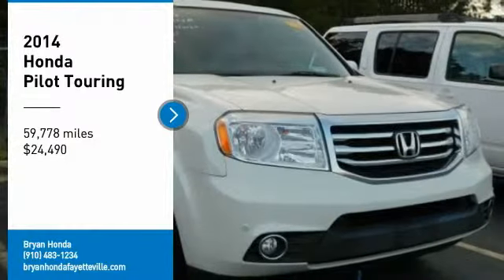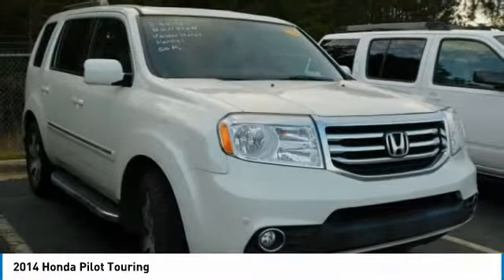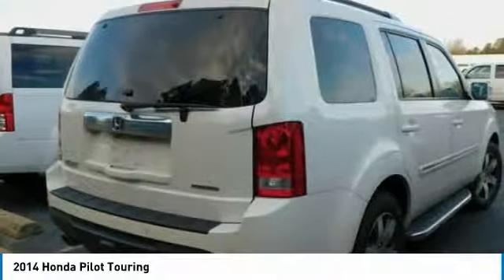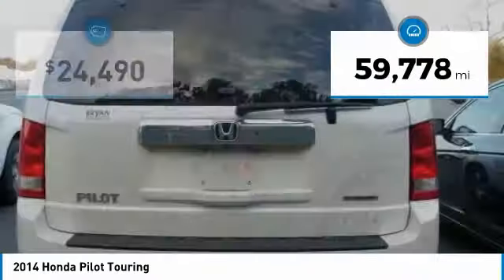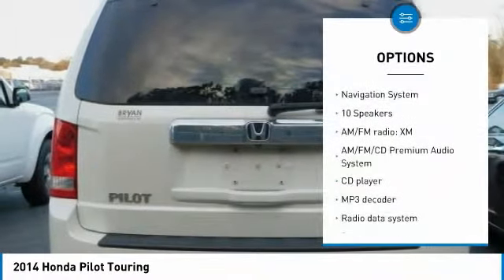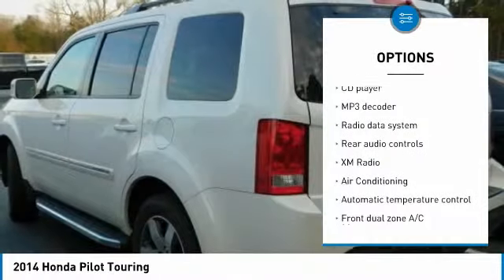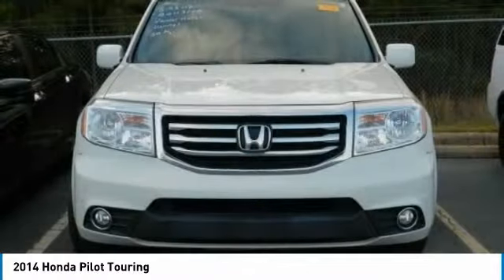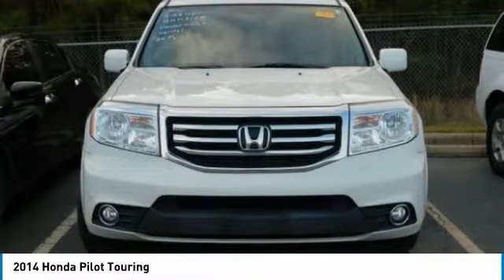2014 Honda Pilot Fayetteville NC, Fort Bragg NC, B011310A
Bryan Honda
4104 Raeford Rd

Recent Arrival! Clean CARFAX. This 2014 Honda Pilot Touring in White features: Pilot Touring, 4D Sport Utility, 3.5L V6 24V SOHC i-VTEC, 5-Speed Automatic, FWD. Touring FWD 3.5L V6 24V SOHC i-VTECbrbrbrAwards:br * 2014 KBB.com 12 Best Family Cars * 2014 KBB.com Brand Image Awardsbr2016 Kelley Blue Book Brand Image Awards are based on the Brand Watch(tm) study from Kelley Blue Book Market Intelligence. Award calculated among non-luxury shoppers.  Kelley Blue Book is a registered trademark of Kelley Blue Book Co., Inc.brbrVisit our virtual showroom 24/7 @ bryanhonda.com call .brReviews:brbr * Comfortable ride; roomy third-row seat; useful interior storage areas. Source: Edmundsbr * The 2014 Honda Pilot perfectly balances value, performance and utility. With a great look and seating for 8, it succeeds in its ability to provide practical-minded buyers with dependable, comfortable, and efficient transportation for their passengers. As a 4x2, it gets an EPA estimated 18 MPG City and 25 MPG Highway, and 17 MPG City and 24 MPG Highway as a 4x4. With short overhangs, a long wheelbase, large grille, and strong geometric lines, the 2014 Honda Pilot has a bold appearance that is bound to impress. Despite its size, the Pilot rides and drives very much like a sedan. It has a fully independent suspension, unit construction, and responsive steering that all add up to great highway directional stability, sure footed cornering on curvy roads, and a comfortable ride for all. The Pilot is offered in four trims which can be bought in two-wheel drive or four-wheel drive versions: the base LX, EX, EX-L, and the top-of-the-line Touring. All Pilots are powered by a 250 Horsepower, 3.5-Liter, i-VTEC V-6 Engine under the hood, and are paired with a 5-Speed Automatic Transmission with Grade Logic Control, and come equipped with a 4-Wheel Independent Suspension. The Base Pilot LX includes a Rearview Camera with Guidelines and an 8-inch screen, Bluetooth HandsFreeLink and Streaming Audio, a 229-Watt Audio System with 7 Speakers, and Tri-Zone Automatic Climate Control System. Moving up, the EX model adds fog lights as well as a 10-way-power driver's seat. Higher still, the EX-L includes a leather-trimmed interior, heated front seats, a power tailgate, and a moonroof. Or, treat yourself to the top-level Touring model and get a premium 650-watt sound system with 10 speakers, Corner and Backup Sensor Indicator, Roof Rails, and a Satellite-Linked Navigation System with Voice Recognition and Multi-angle Rearview Camera. Standard Safety on all Pilots includes Anti-Lock brakes, Vehicle Stability Assist with Traction Control, an array of Airbags, and more. Source: The Manufacturer Summary